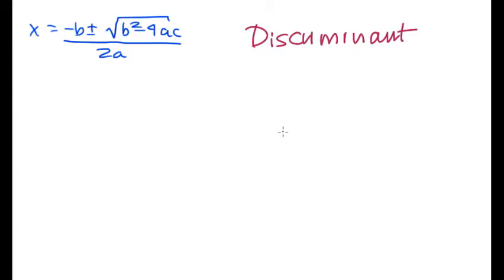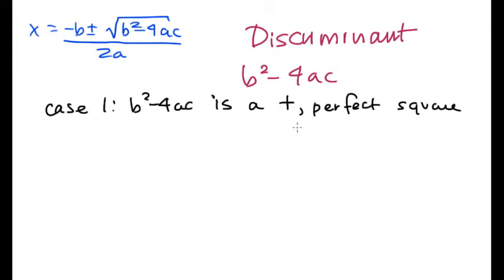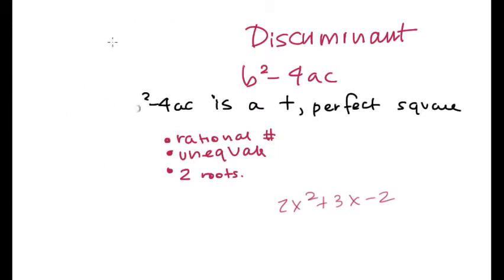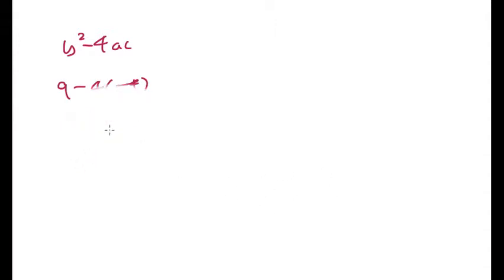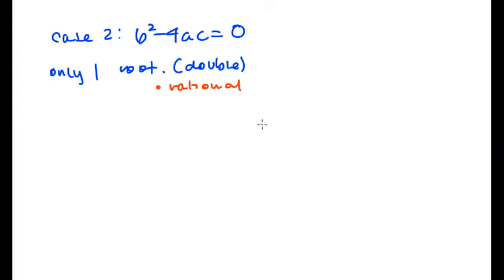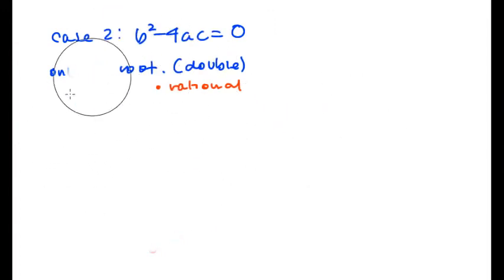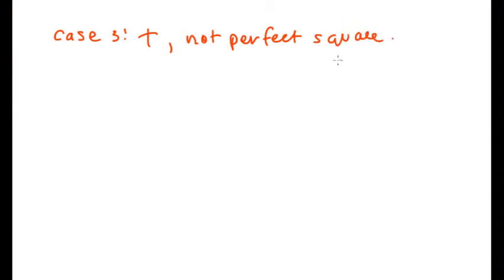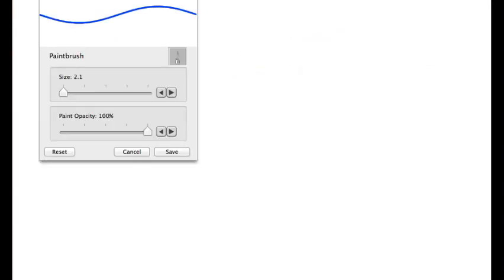Discriminants and Their Nature | A2T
Discriminants are helpful because they tell us about the nature of the equation's roots. Plug in some variables and voilà!